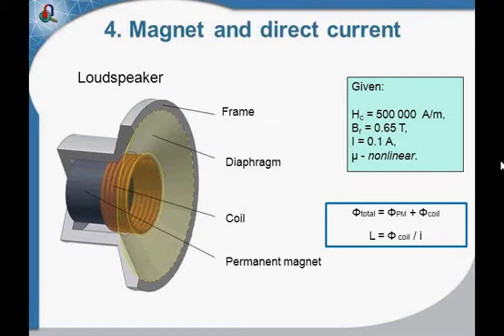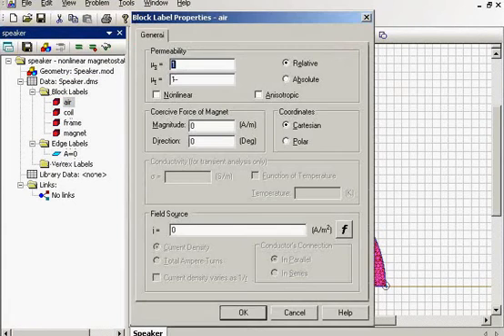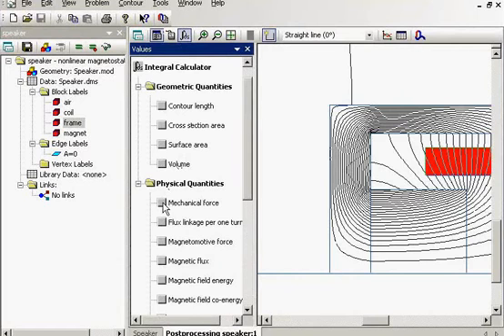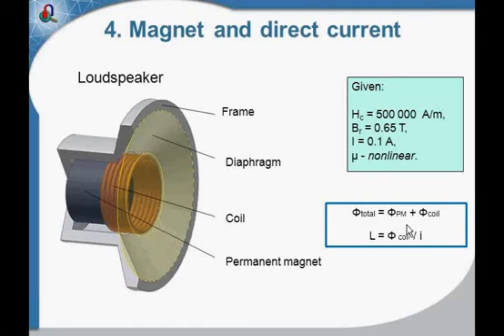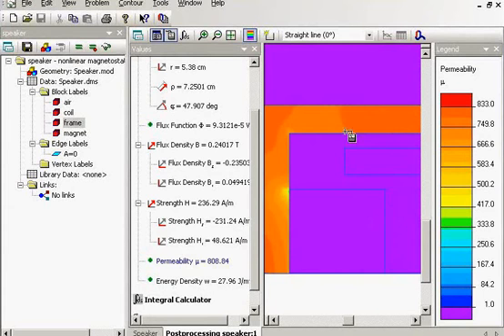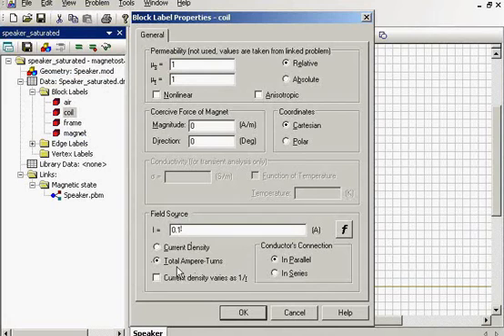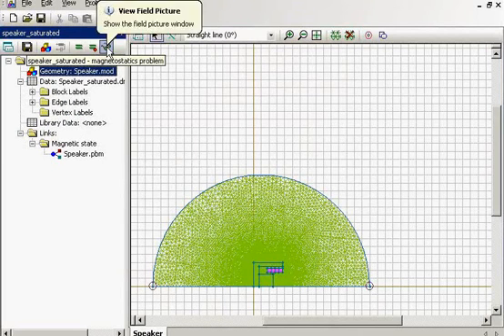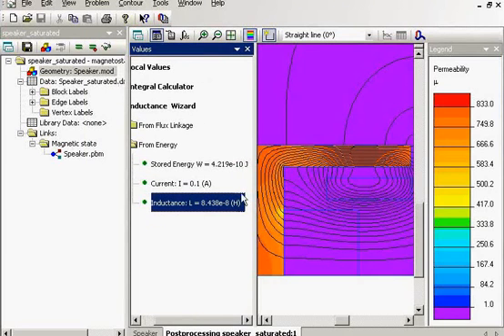QuickField Sample: loudspeaker magnet and direct current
Loudspeaker

This is an example of calculation with QuickField FEA Software.

Problem type:
Axisymmetric problem of magnetostatics

Geometry:

loadspeker

Given:
Current of coil I = 0.001 A,
Coil turns N = 100,
Magnetic permeability of core: B-H curve,
Permanent magnet coercive force: Hc = 500 kA/m.

Task:
Calculate inductance of the loudspeaker coil taking core saturation into account.

Solution:
Inductance of the coil is calculated as L = Ψ/(I*N) * N2, where Ψ - coil magnetic flux, I*N - total coil current, N - number of turns.
Magnetic state of the core affects the inductance value. The problem is solved in two parts. First the magnetic field of the permanent magnet is simulated and the core permeability (magnetic state) is calculated. The magnetic state is then imported in the second problem. In the second problem the magnetic field of the coil is simulated and the inductance is calculated.

magnetic state import

Result:
Coil inductance L = 8.4·10-9/(0.001*100) * 1002 = 0.84 mH.

magnetic field